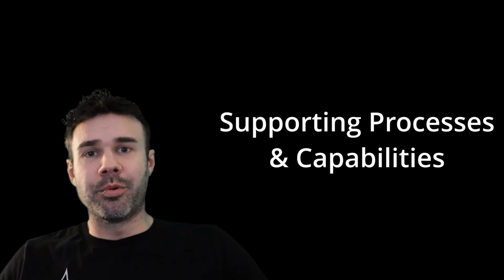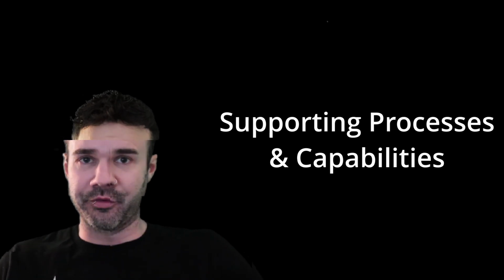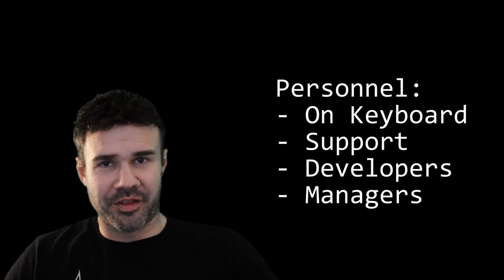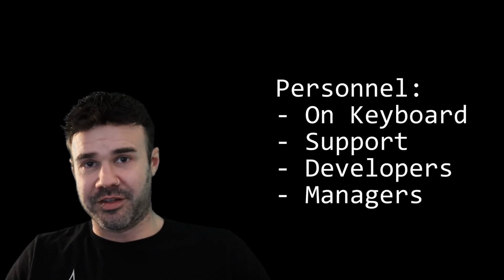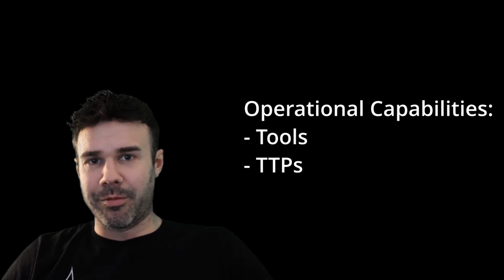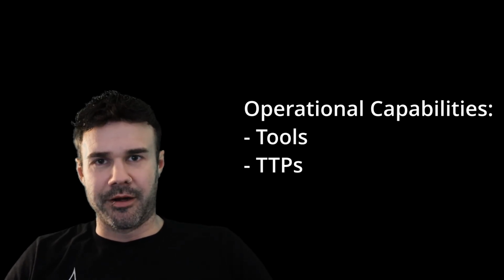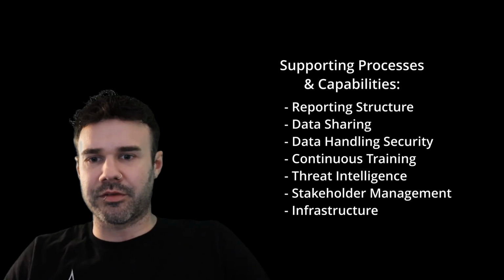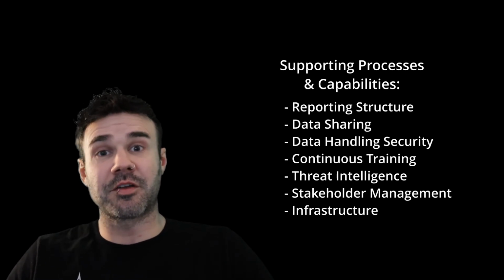Red Team Hacking Essentials: Components of Successful Teams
Red Team Hacking Essentials

What really makes a Red Team successful? Spoiler: it's not just throwing a few hackers in a room and hoping for the best.

In this video, I break down the essential components of a high-performing and scalable Red Team—from the right mix of personnel and technical infrastructure to repeatable processes, stakeholder management practices.